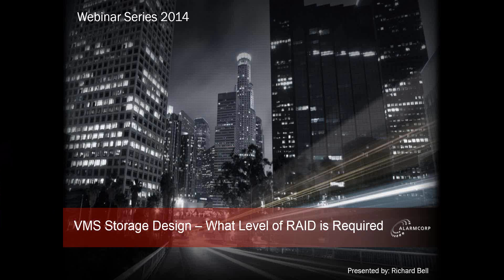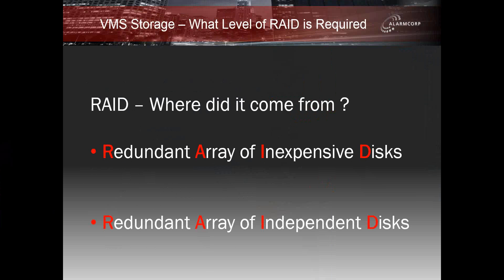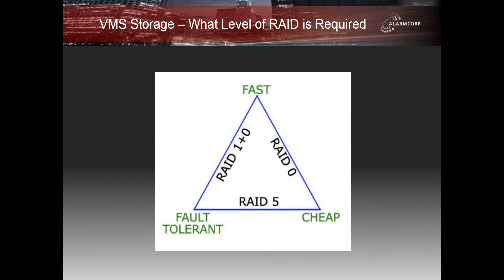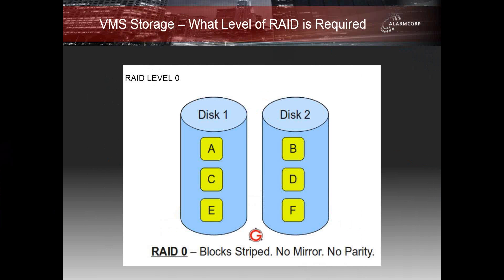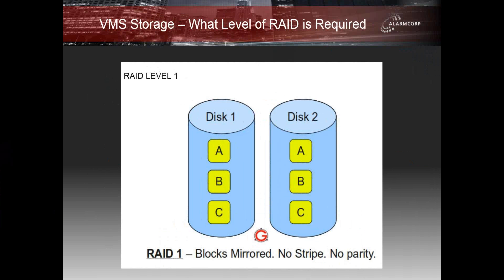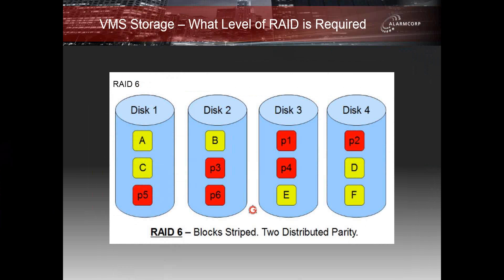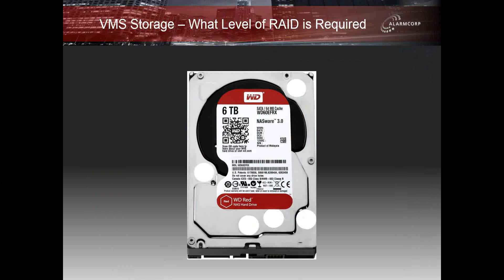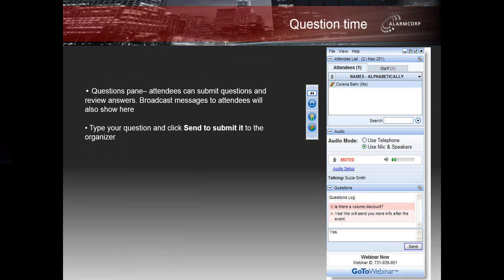Webinar - VMS Storage Design, What Level of RAID is Required. Recorded 12/11/14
VMS Storage Design, What Level of RAID is Required